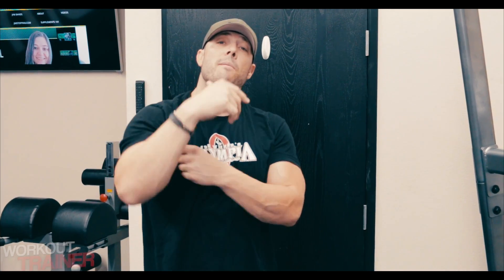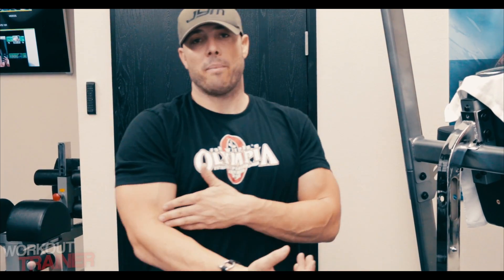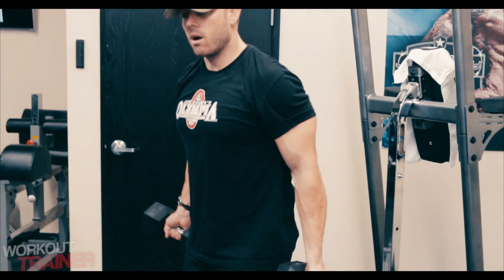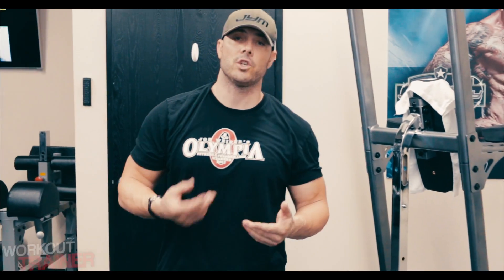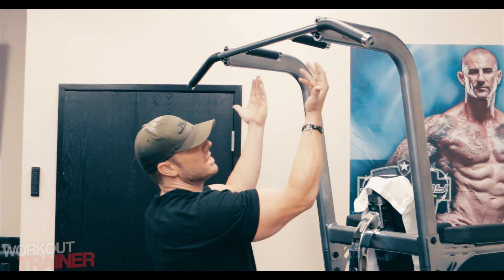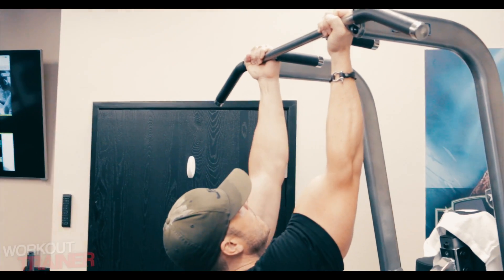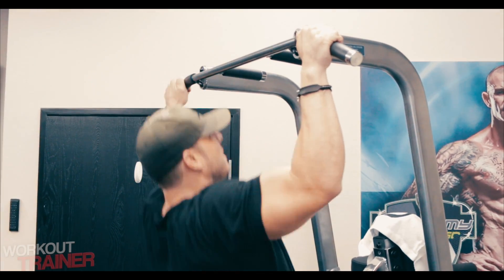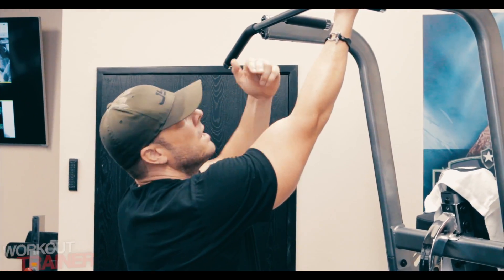| Pre exhaust Biceps | Pull Ups and Curls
Try out the Pre-Exhaust technique in order to maximize the load placed on any muscle area! In this case, the Biceps!

Get a personalized and structured plan designed to fit your lifestyle